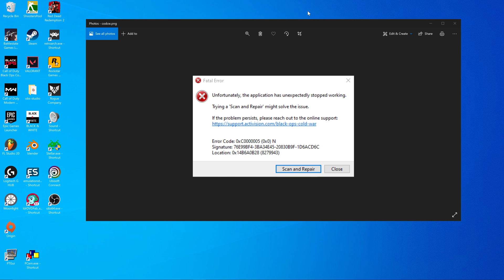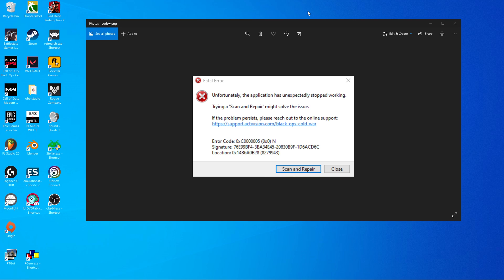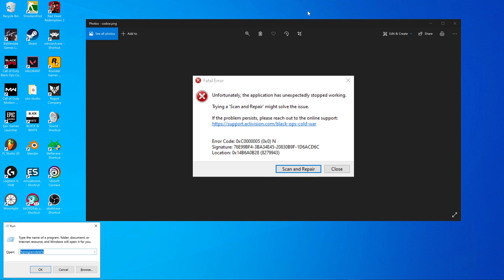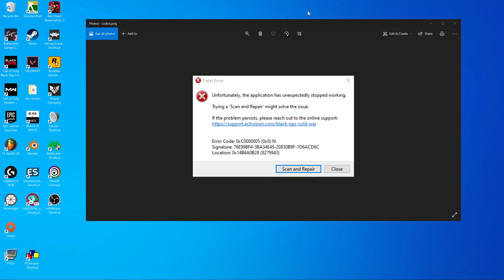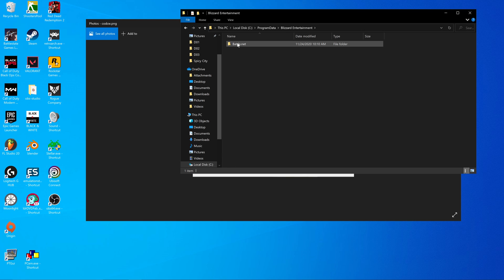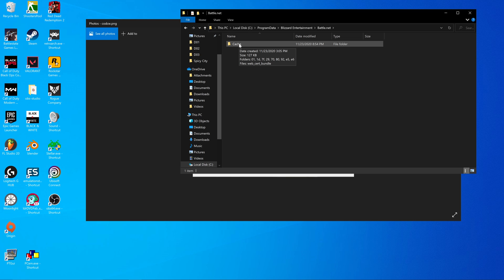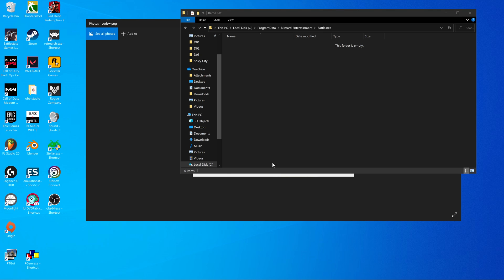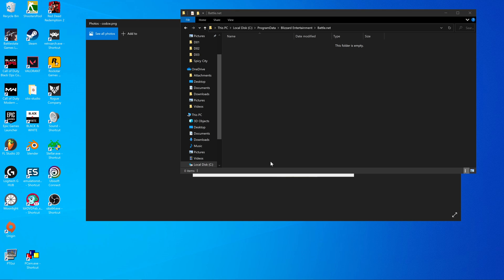How To Fix Fatal Error Error Code 0xC0000005 0x0 N For Call of Duty: Black Ops Cold War On PC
A quick fix so your game doesn't crash while playing zombies.